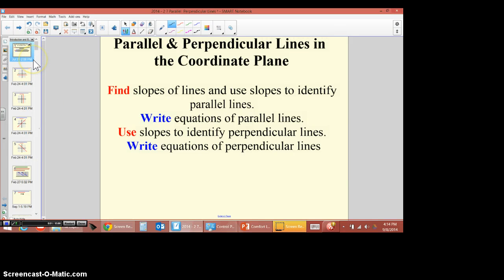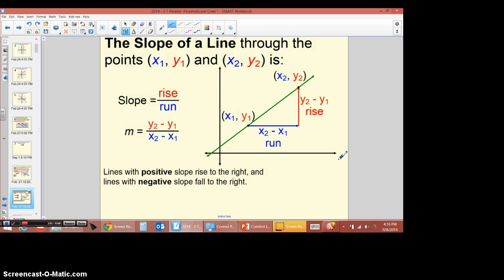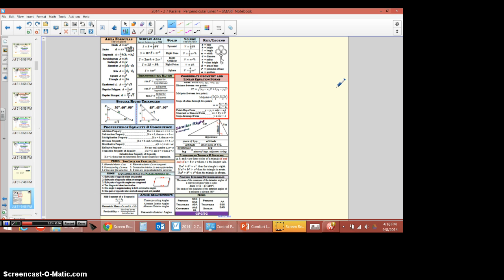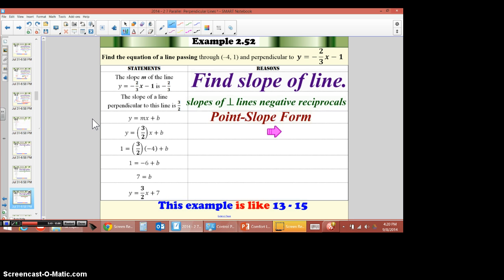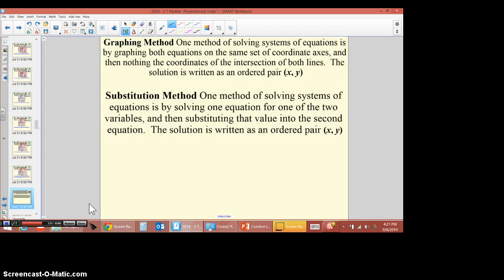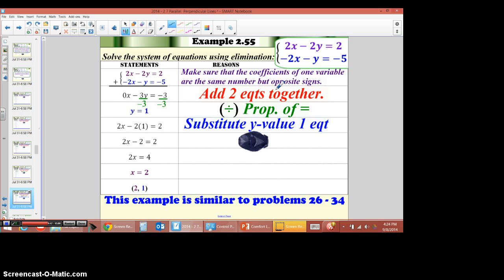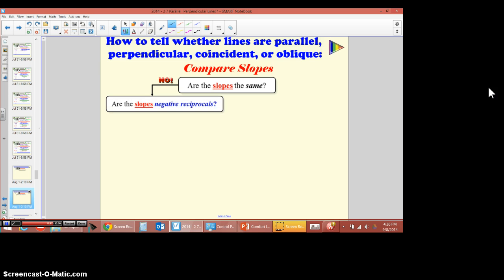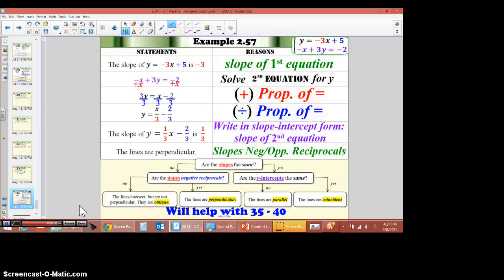Geometry Notes 2.7